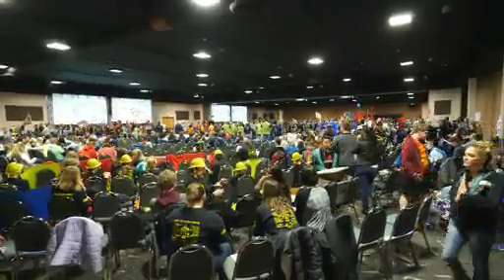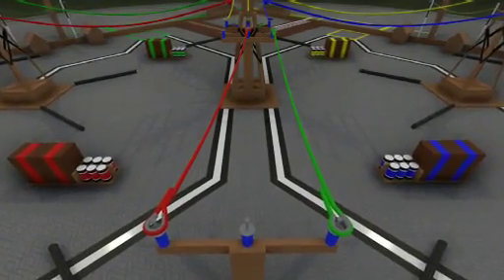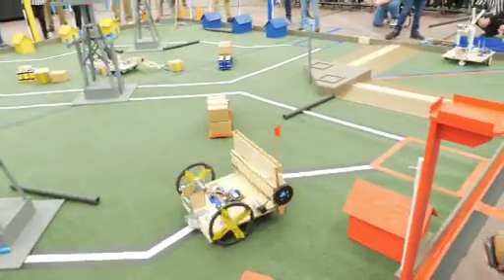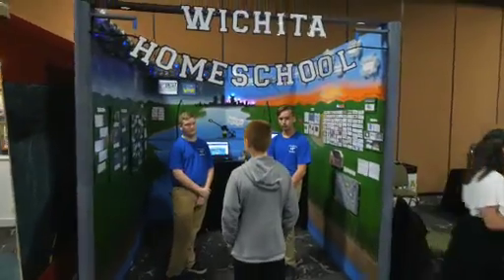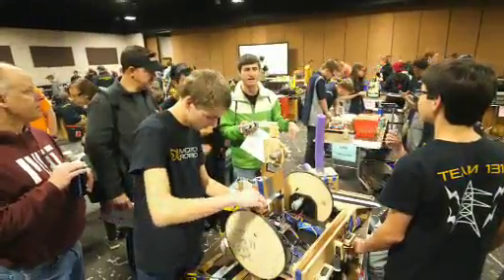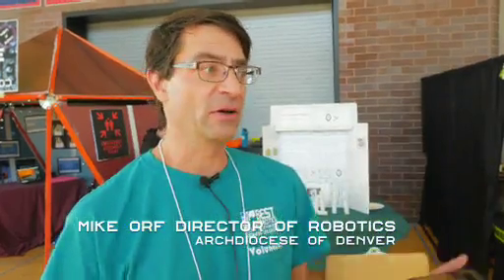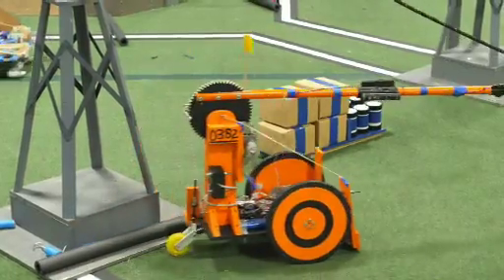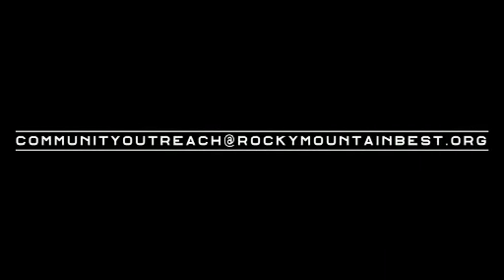2019 Rocky Mountain BEST Robotics season Hub & Regional Championship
Shows the highlights of the 2019 Rocky Mountain BEST Robotics (BRI) Hub and Denver BEST Regional Championship season. Celebrates teams.